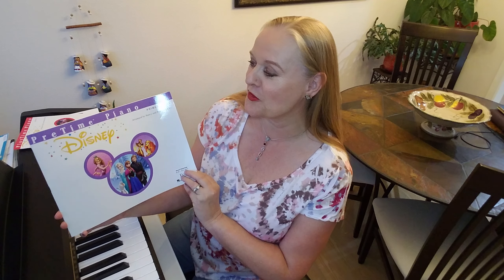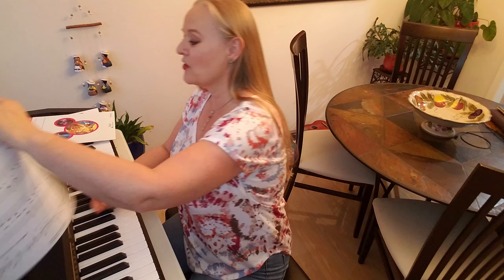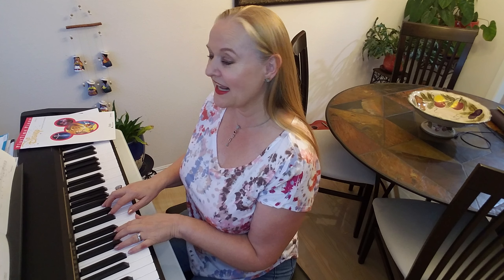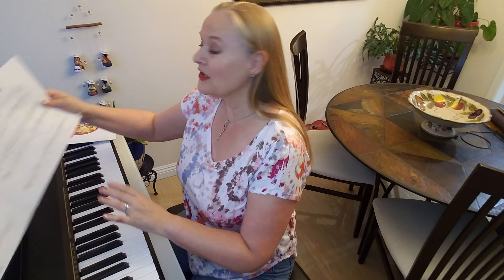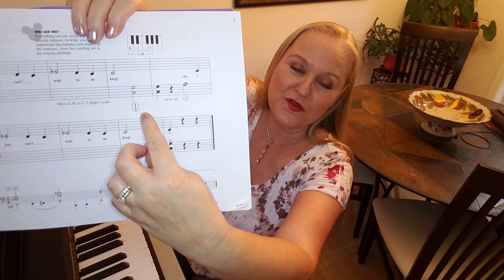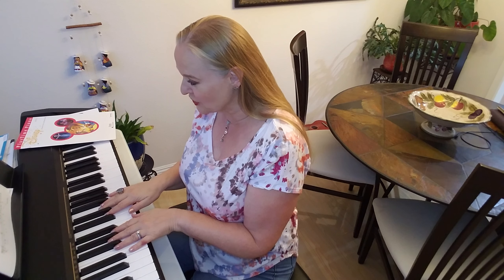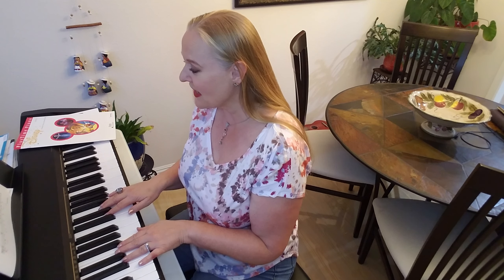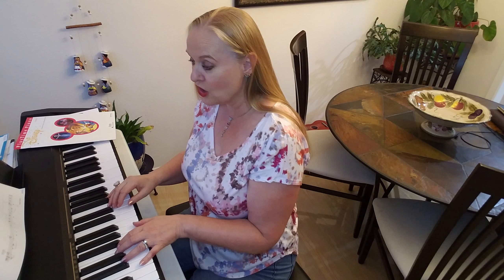How to play "I Just Can't Wait to Be King" -- The Lion King -- PreTime Piano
Teacher Elisabeth shows you how to play  "I Just Can't Wait to Be King" -- The Lion King -- PreTime Piano.